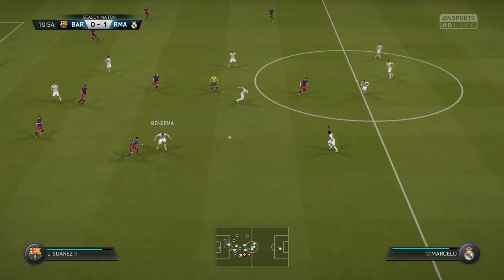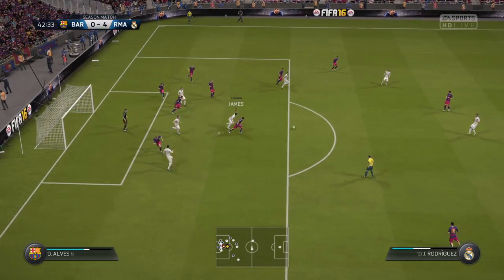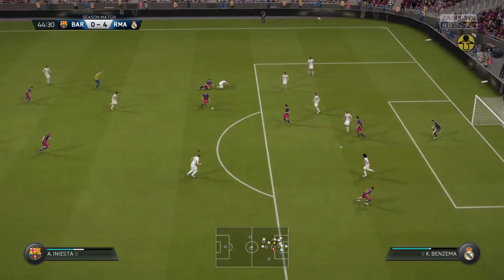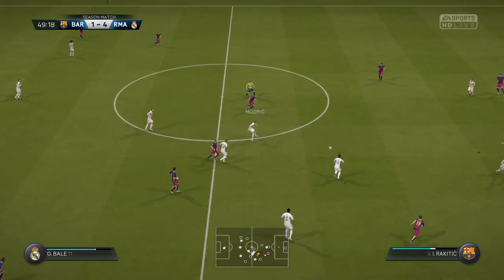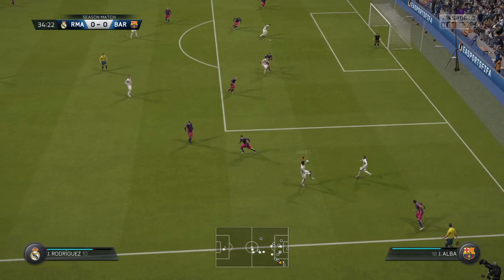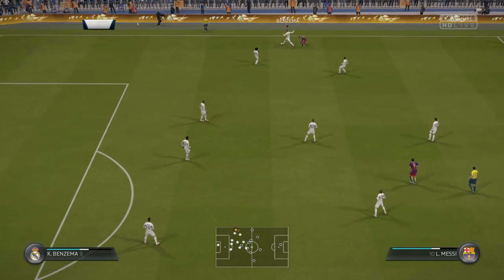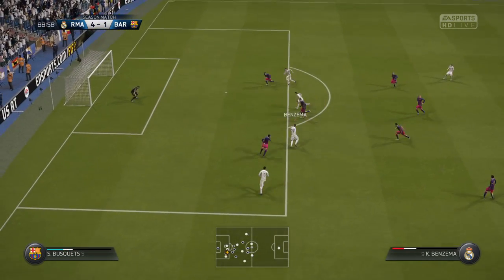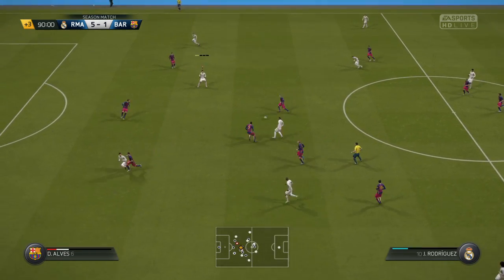95 WINS IN A ROW!! / ANOTHER DIVISION 1 TITLE / ROAD TO GLORY #18 - FIFA 16